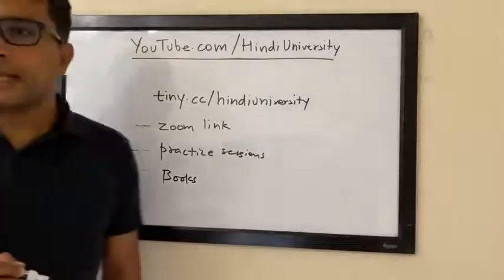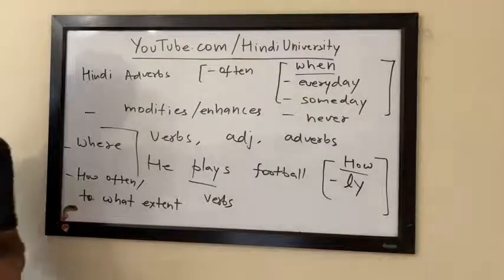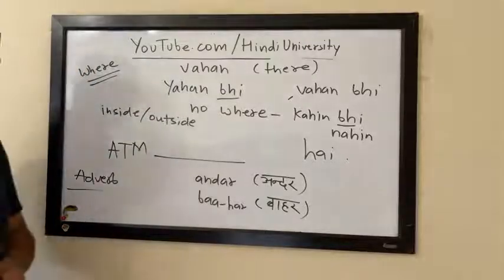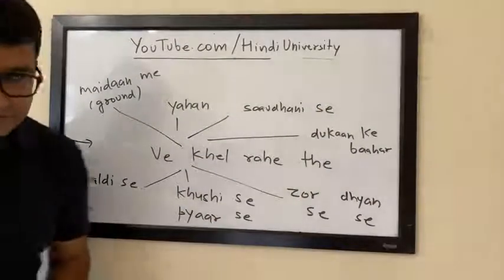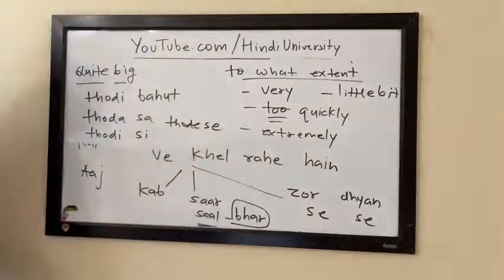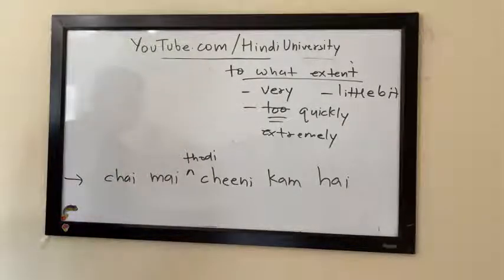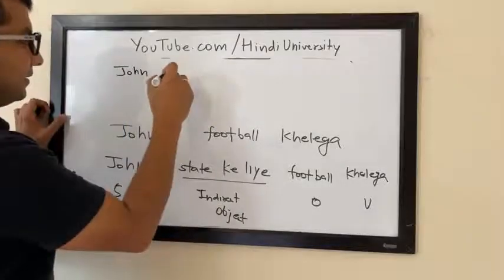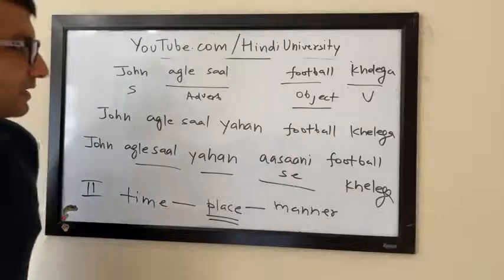Formation of Adverbs in Hindi - Part 1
Learn Hindi with Ashu Ji's class:

* Learn about Adverbs of where and how often
* Learn about the placement of adverbs in a sentence